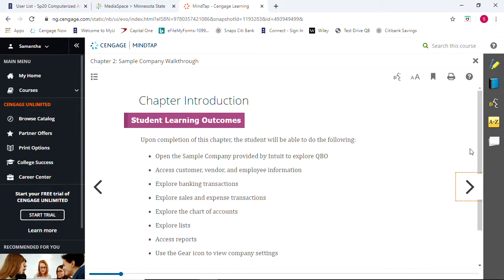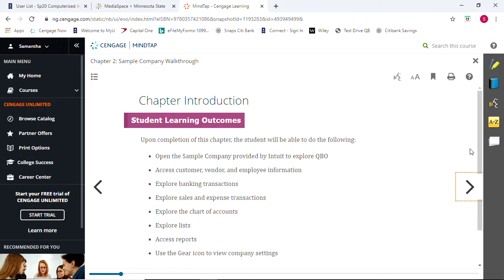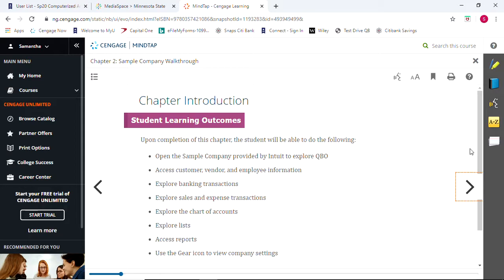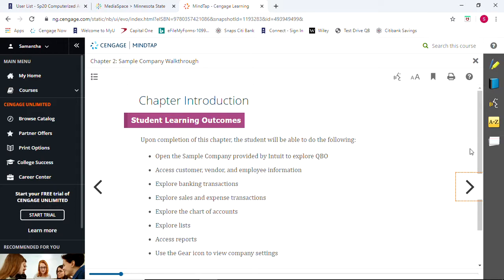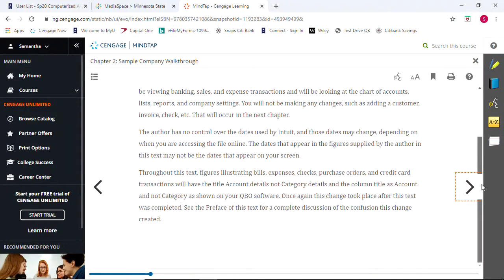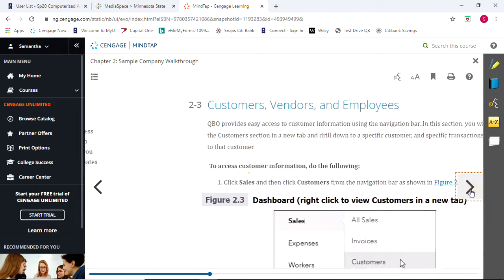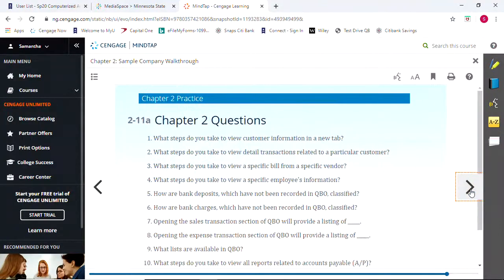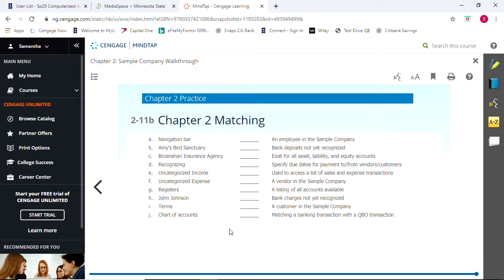1c Chapter 2 Homework Instructions